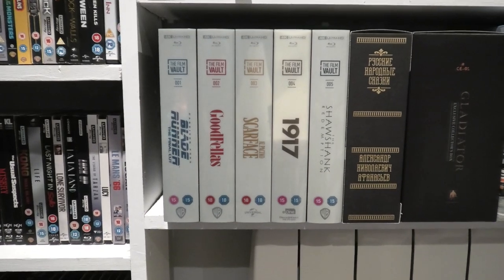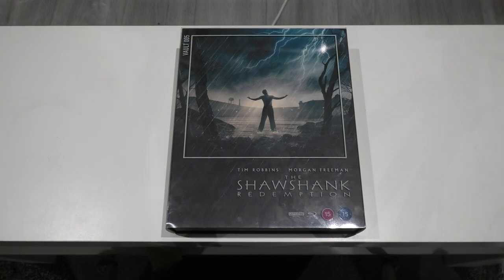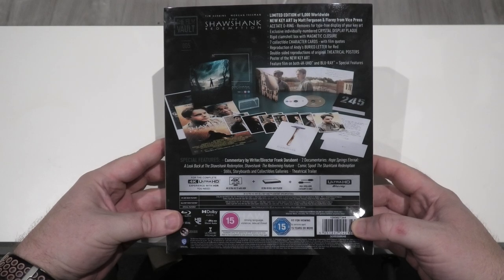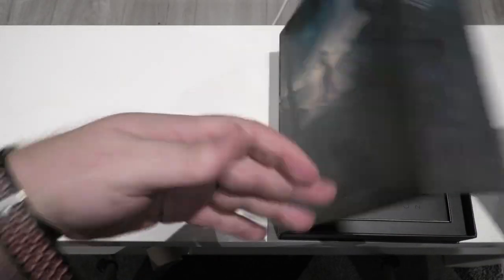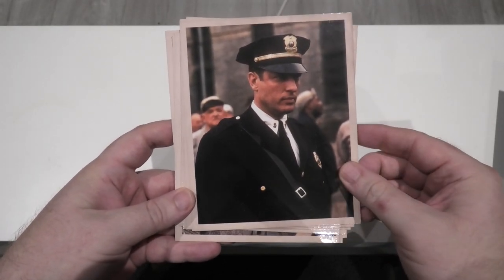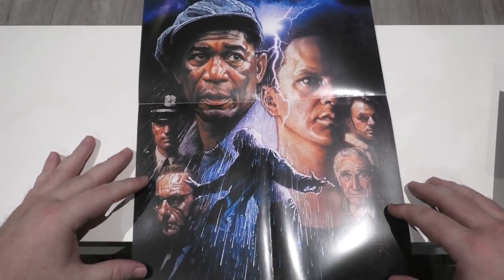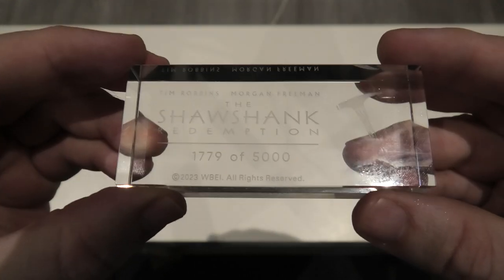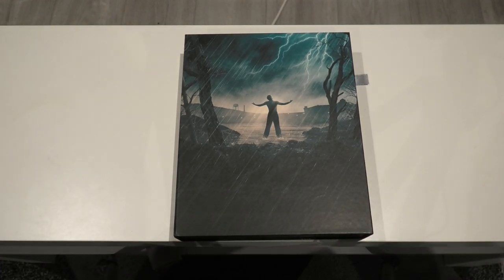The Shawshank Redemption The Film Vault Collection 4k Ultra HD Bluray Unboxing.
For this video I'm going to be unboxing the latest Film Vault edition of The Shawshank Redemption on 4K Ultra HD Blu-ray.

Panasonic DP-UB820EB-4K Ultra HD Blu-Ray Player.

Sony 65A90J OLED TV.